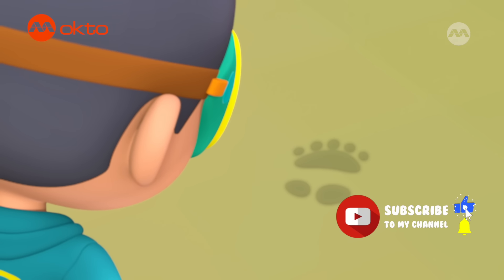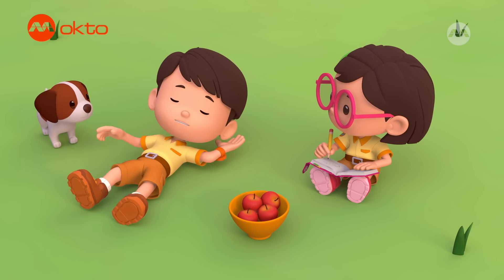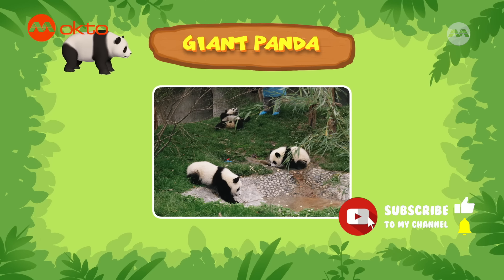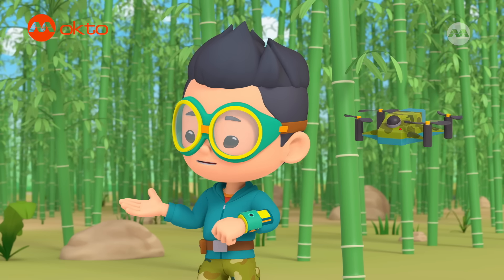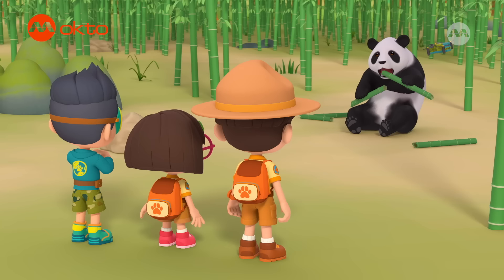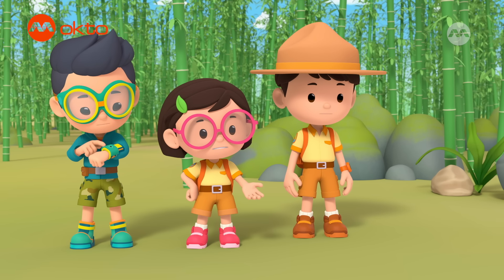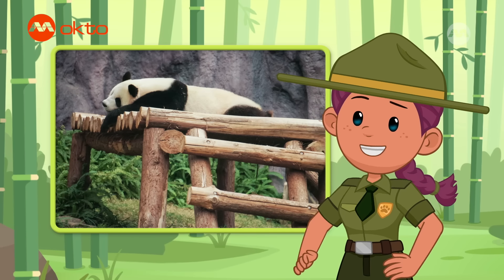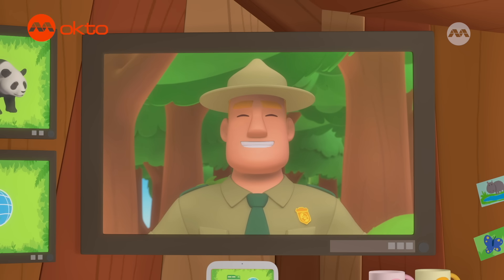Whose PAW PRINT is in the BAMBOO FOREST? | Leo the Wildlife Ranger Spinoff S4E10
Ranger Kai's drone test leads to a discovery of a paw print, prompting the Junior Rangers to discover a Giant Panda and her cub. The Junior Rangers then help the cheeky cub learn how to eat bamboo.